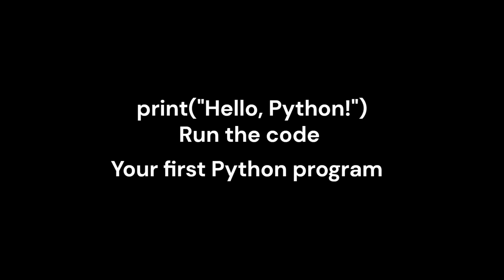Learn Python in Under 2 Minutes (Beginner Friendly)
📘 Learn Python FAST (Under 2 Minutes)” or “Python in 2 Minutes? Beginner Shortcut” to spark curiosity.
Learning Python doesn’t have to be confusing — and this quick video proves it. In under 2 minutes, you’ll learn the core basics every beginner needs: printing text, variables, combining strings, simple conditions, and user input. These are the exact building blocks used in real Python programs.
If you’re just getting started, this is the perfect place to begin.